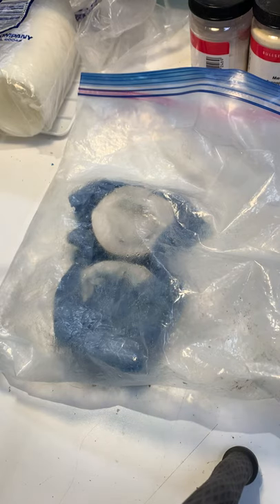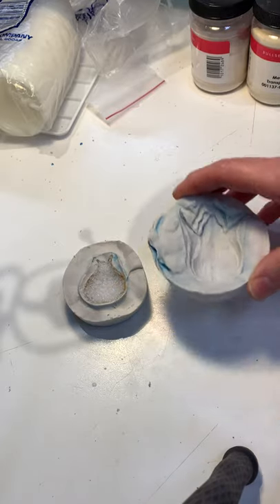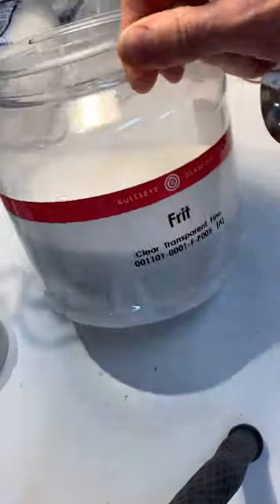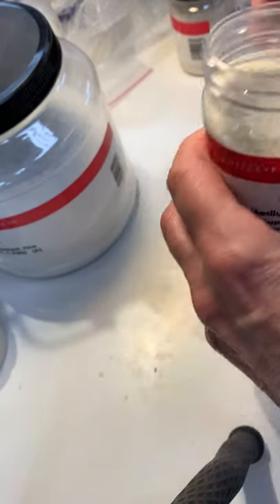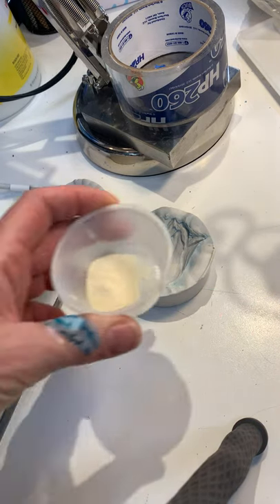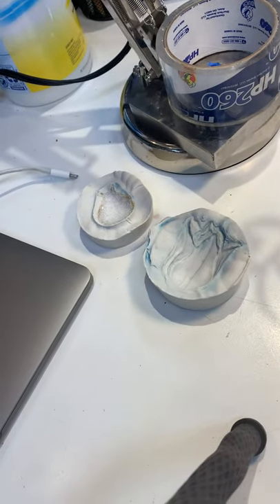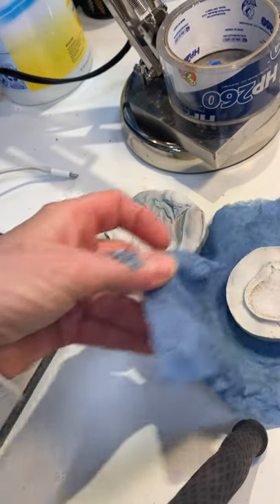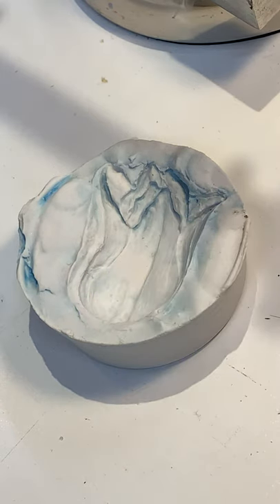Talking about glass frit and powder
Genevieve talks a little about the different frits that she uses in her pâte de verre work.